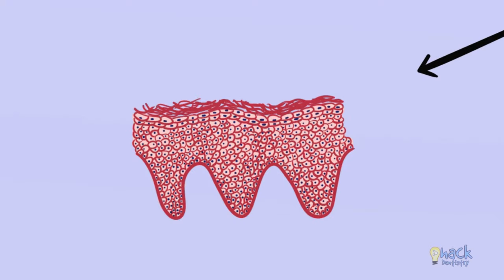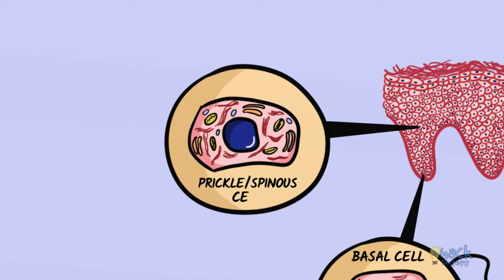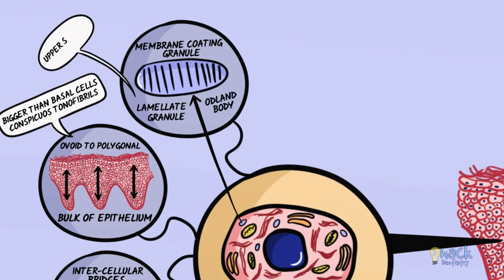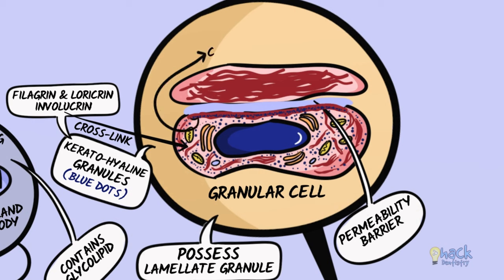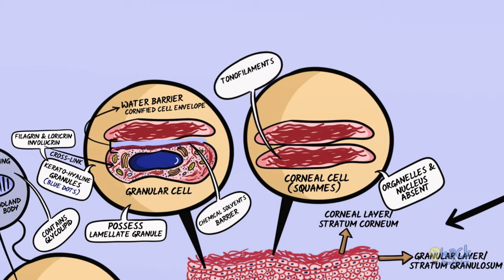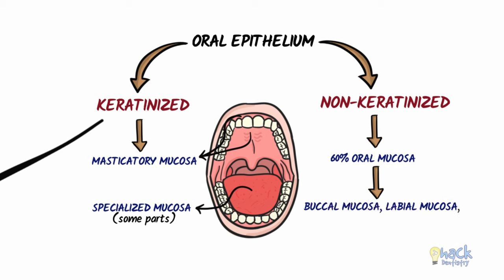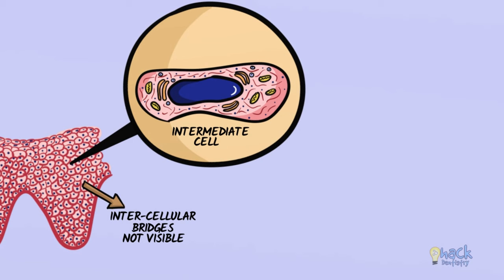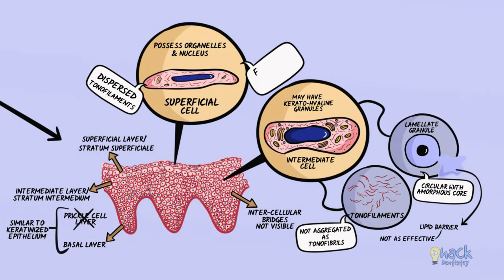Oral Mucosa - Keratinized and Non-keratinized epithelium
The two main components of the oral mucosa are 1) the oral epithelium called stratified squamous epithelium and 2) the underlying connective tissue, also called lamina propria. The epithelium and connective tissue interface is wavy and undulating with the connective tissue papillae interdigitating with the epithelial ridges or pegs.

References and further reading:
💡Berkovitz BKB, Hollan GR, Moxham BJ. Oral Anatomy, Histology and Embryology. 4th ed. Mosby Elsevier; 2009.
💡Avery JK. Oral development and Histology. 3rd ed. Thieme Medical Publishers; 2002.
💡Young B, Woodford P, O'Dowd G. Wheater's Functional Histology, A Text and Colour Atlas. 6th ed. Elsevier Churchill Livingstone; 2014.